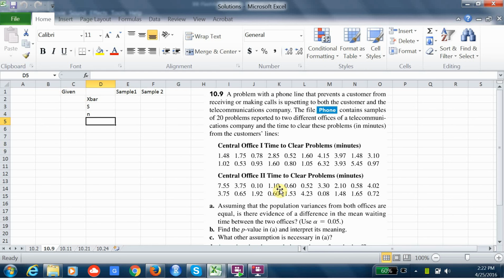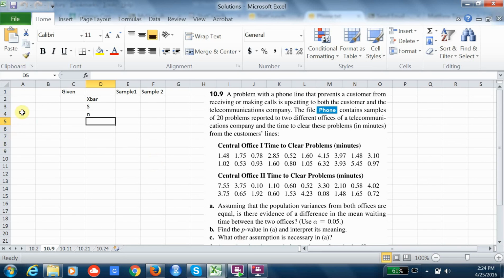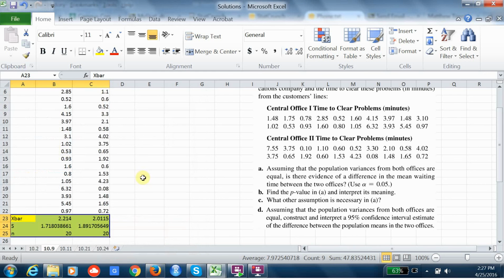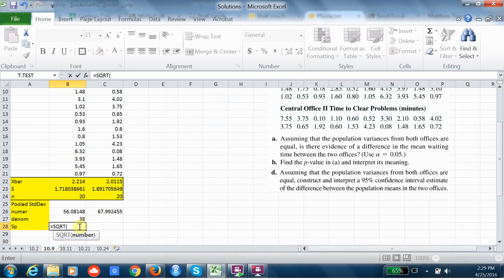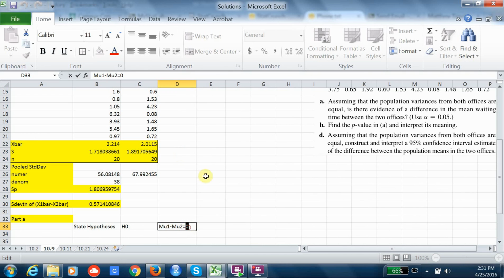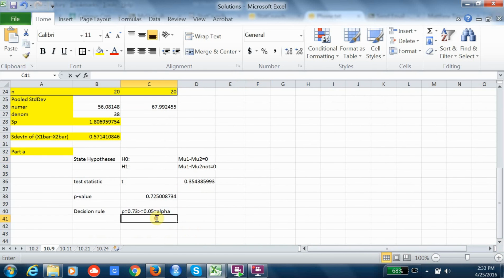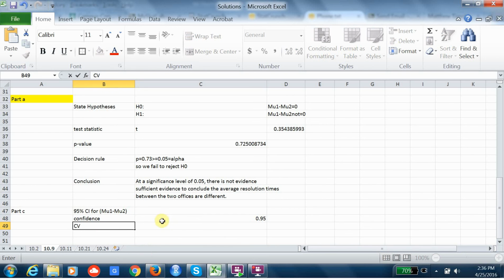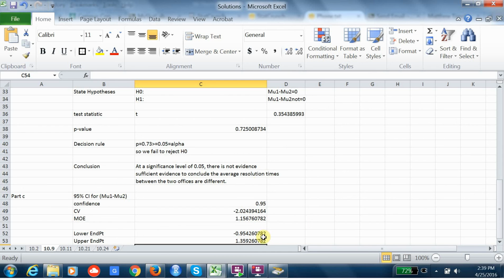Problem 10 9